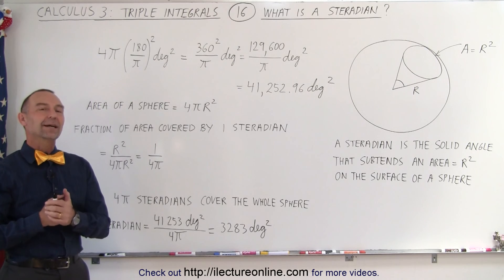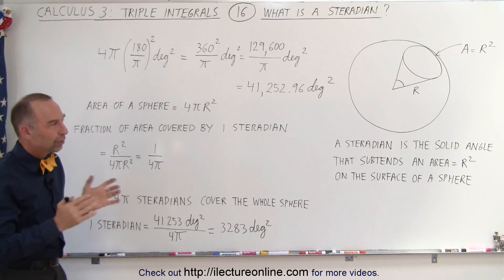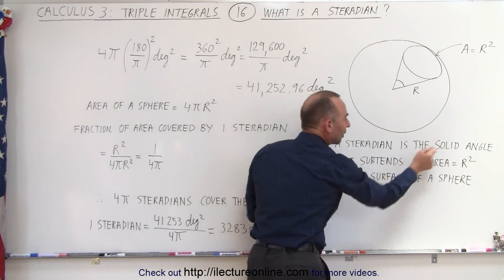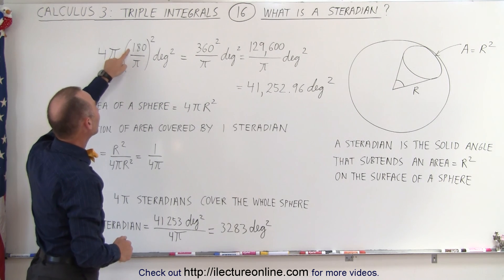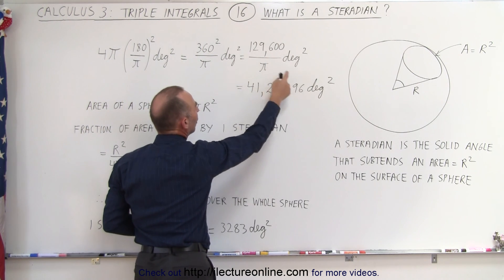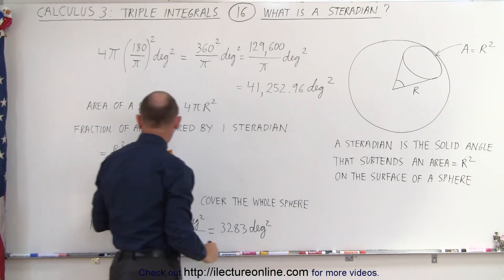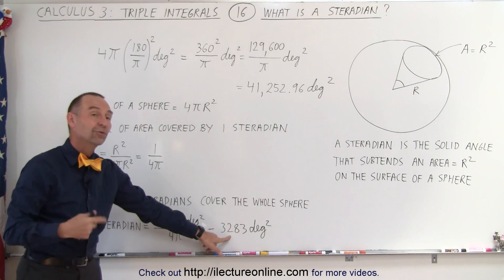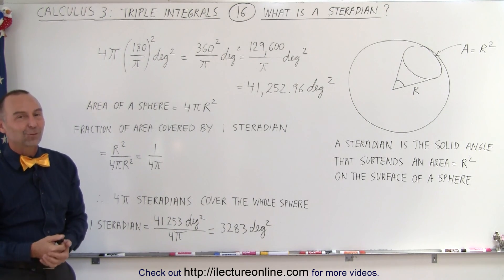Calculus 3: Triple Integrals (16 of 25) What is a Steradian?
In this video I will explain what is and calculate the numerical value of a steradian.